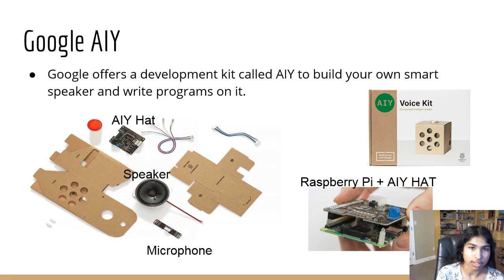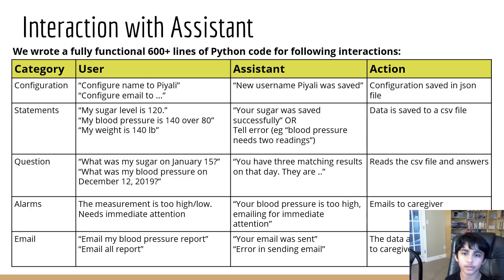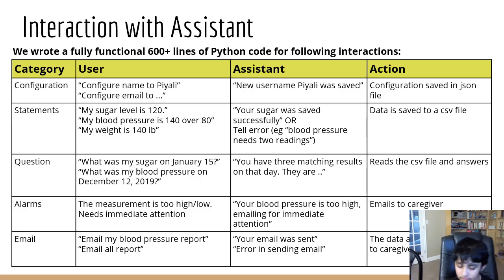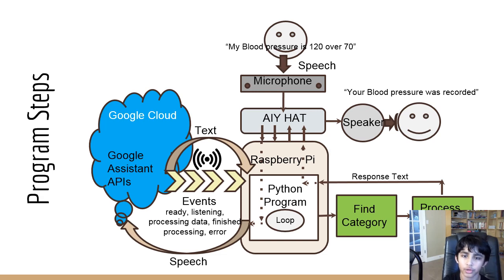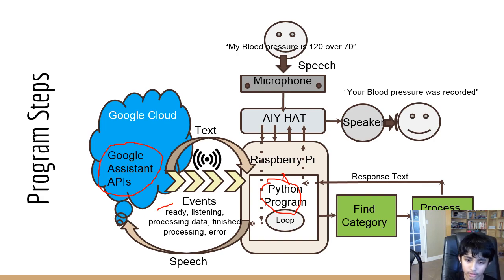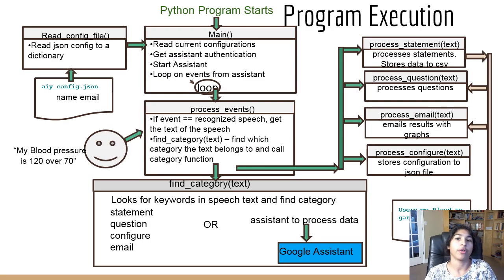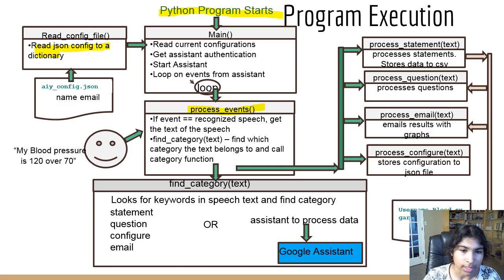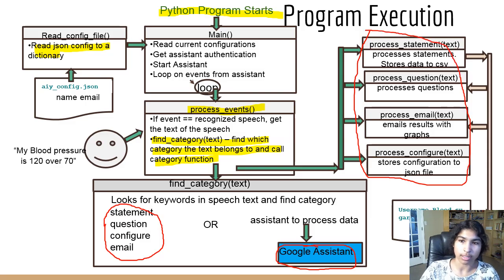Senior Assistant Presentation - Part 2 Design